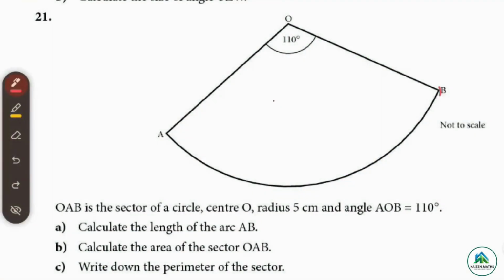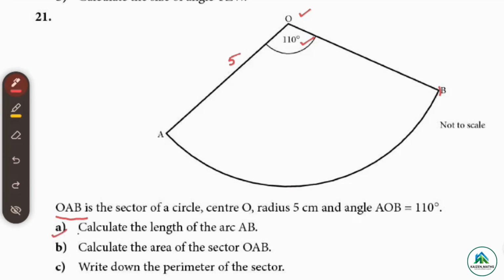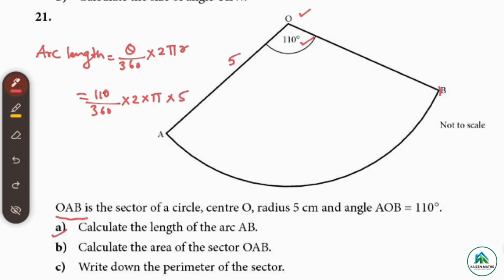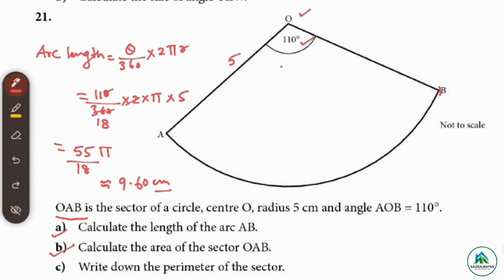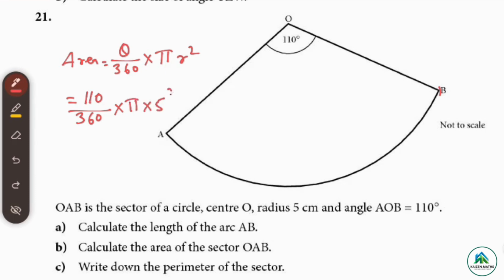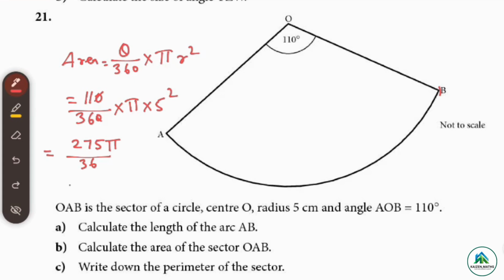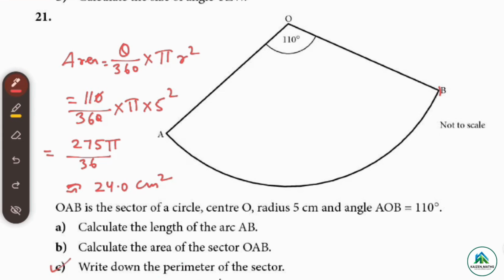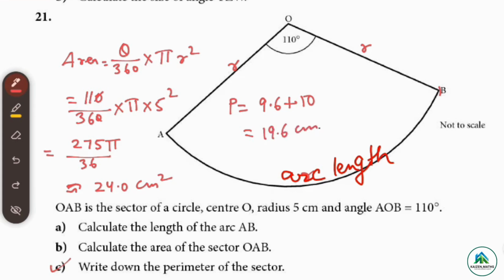Circle Theorem Explained | Extended Maths | 0508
📚 Cambridge IGCSE Mathematics (0508) Extended – Paper 2 Exam Style Questions

Get exam-ready with this Paper 2 practice session designed for Cambridge IGCSE Mathematics (0508) Extended students. In this video, we solve exam-style questions using clear, step-by-step methods to help you understand concepts and improve your problem-solving skills.

🎯 In this lesson, you'll learn:

✅ Paper 2 Exam Strategies
✅ Step-by-Step Solutions
✅ Common Exam Mistakes to Avoid
✅ Time-Saving Techniques
✅ Tips to Score Higher in IGCSE Maths

Perfect for students preparing for:
📘 Cambridge IGCSE Mathematics (0508) Extended
📘 IGCSE Maths Exams
📘 International Mathematics Assessments

At Kaizen Maths, we focus on:
✔ Concept Clarity
✔ Exam-Oriented Learning
✔ Daily Maths Practice
✔ IGCSE & IB Mathematics

📌 New Maths lessons and exam practice videos uploaded regularly!